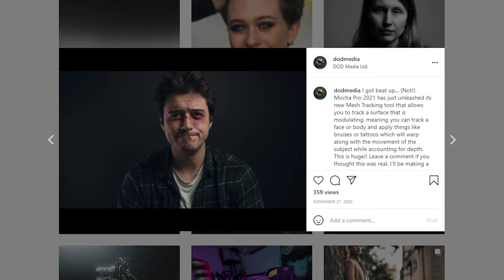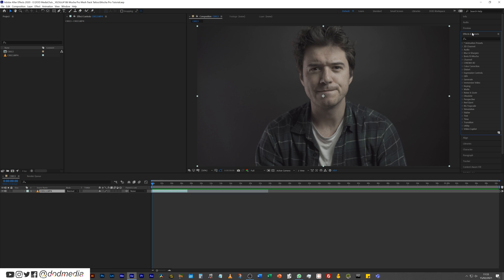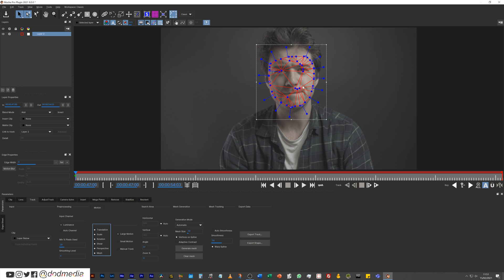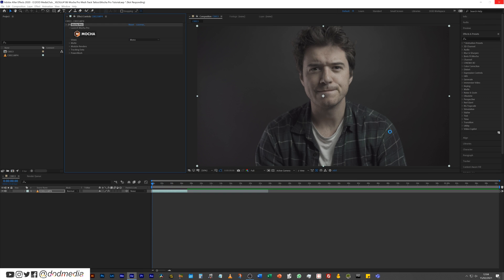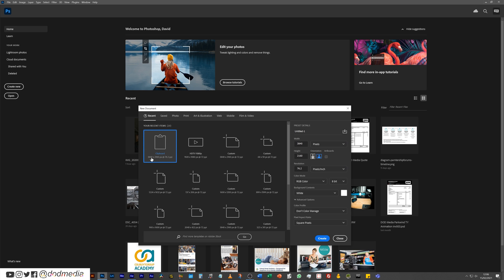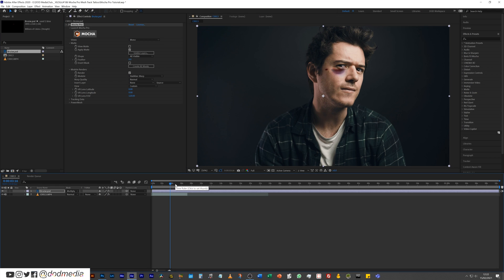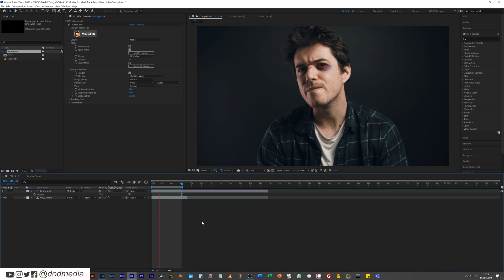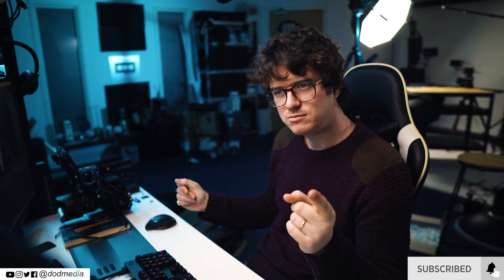The Power Mesh tracker is INSANE! - Mocha Pro 2021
The Power-mesh tracking tool in Mocha Pro 2021 is just insane! I'm going to need to try some deep-fakes now 😅